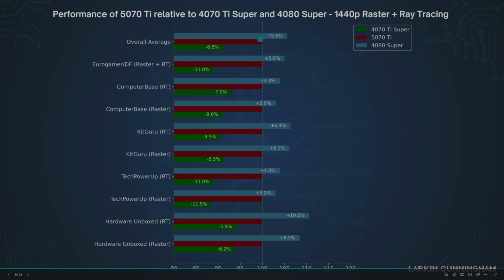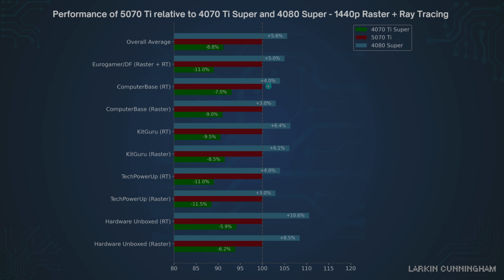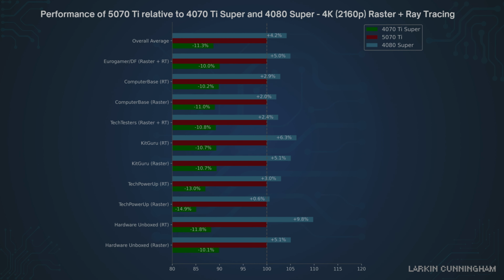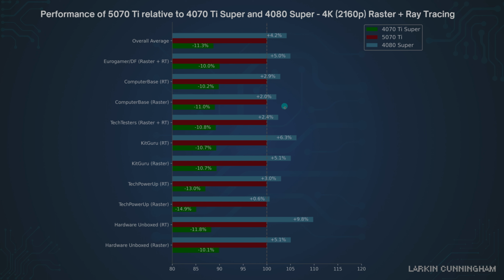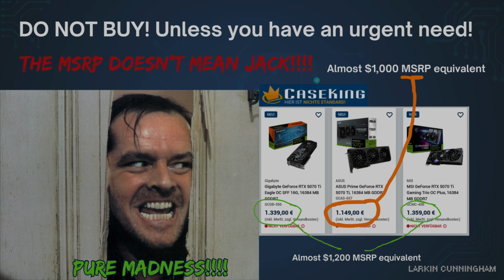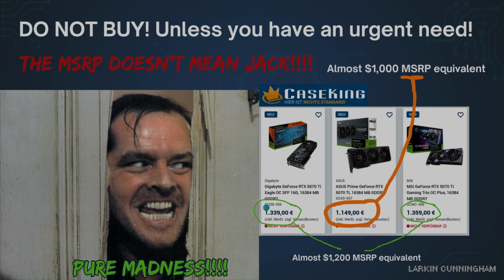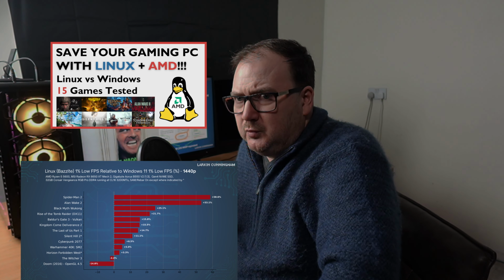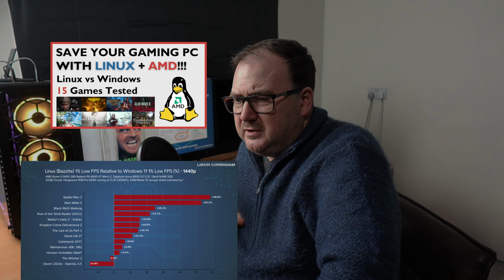RTX 5070 Ti Review Meta Analysis and Fake Pricing Discussion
In this video I do a meta-analysis of some 5070 Ti reviews and discuss anticipated pricing and availability.